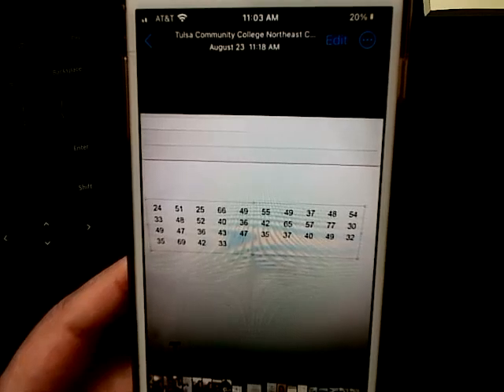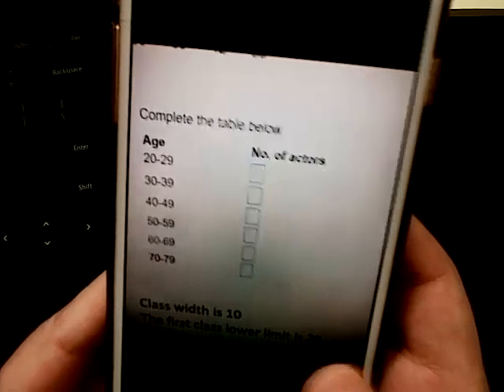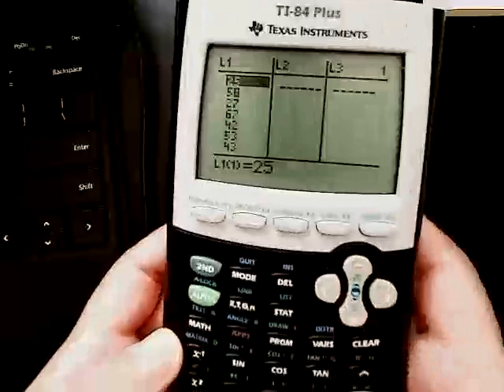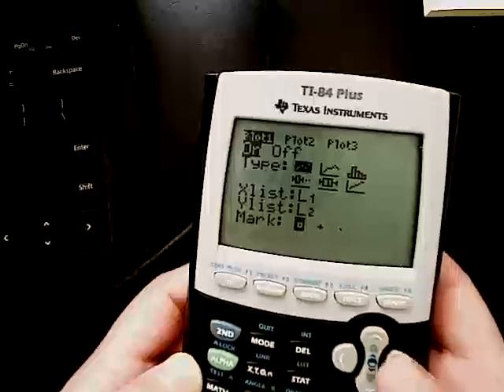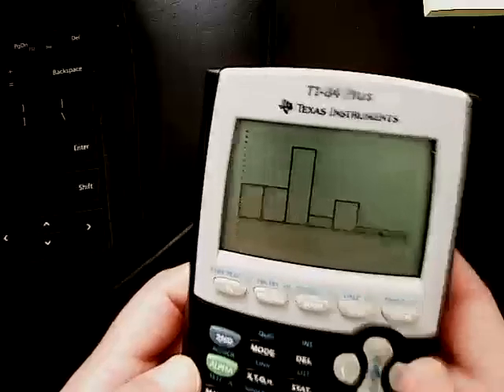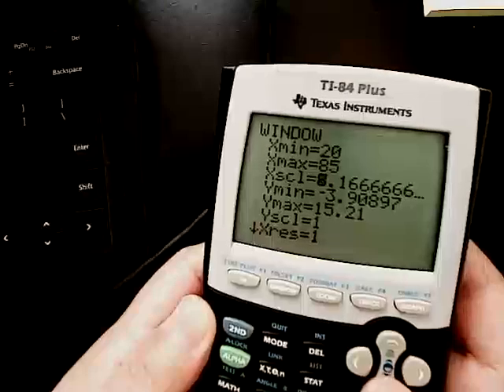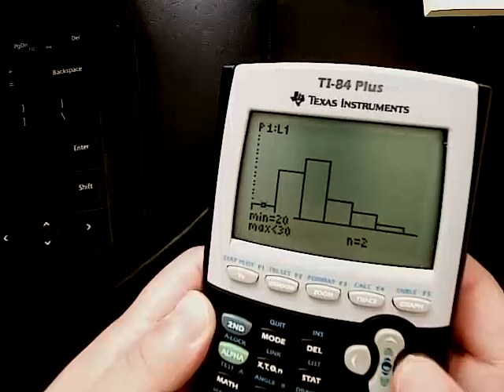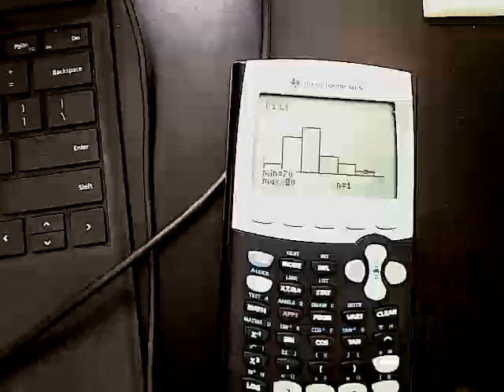Construct Grouped Frequency Distribution Table Using TI84 Calculator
One of the problems in Exam 1